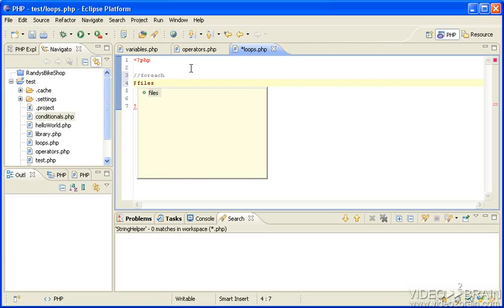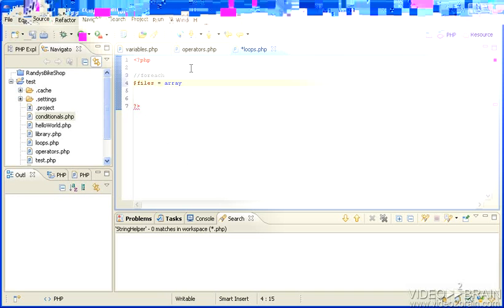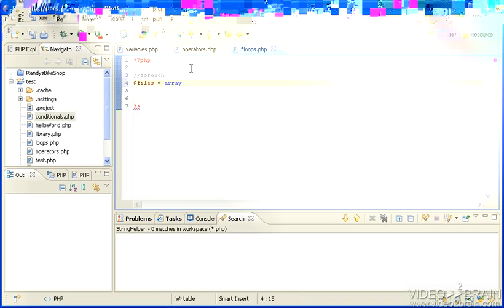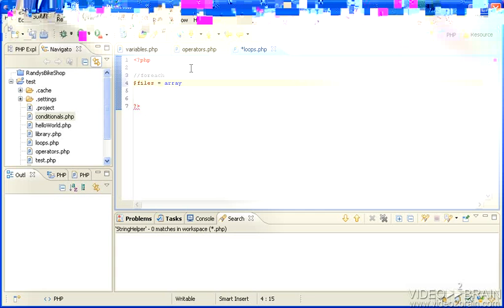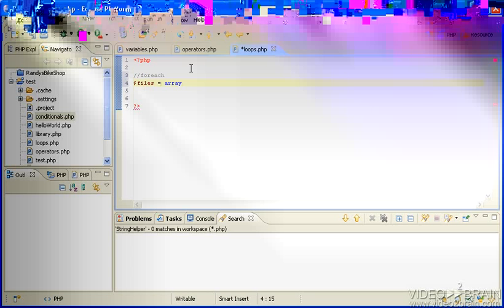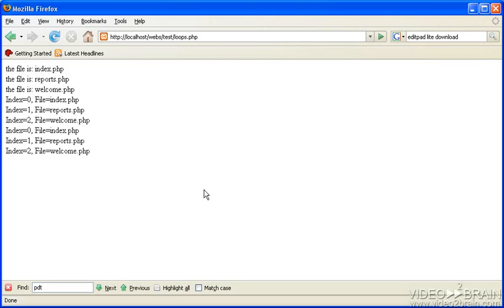php08_02_04.flv